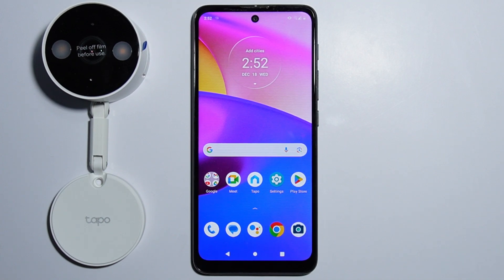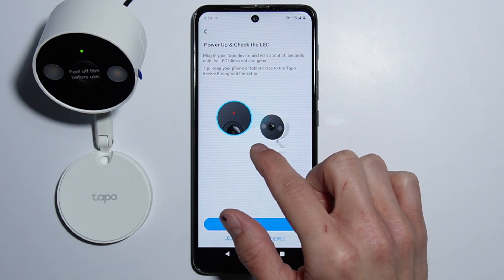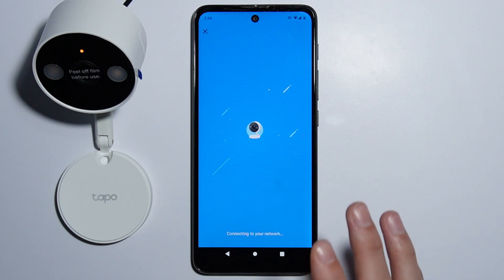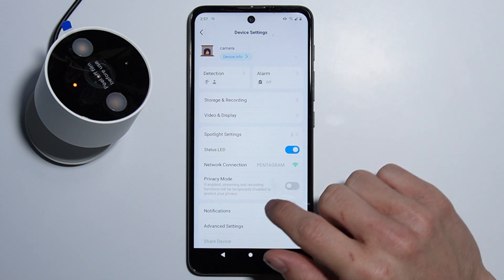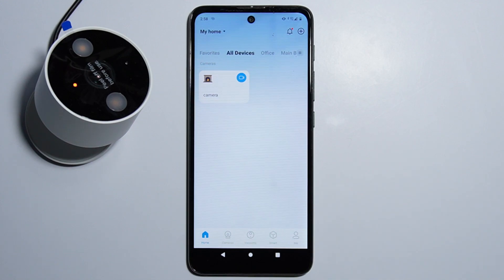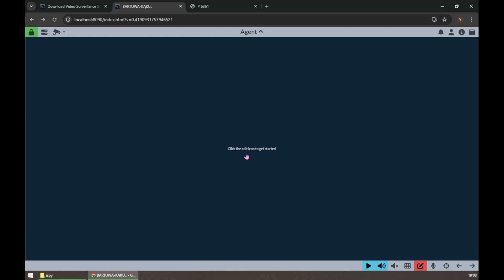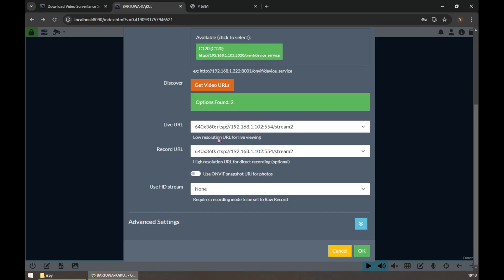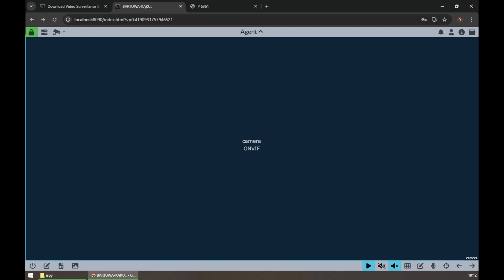Tapo C120: How to Connect to PC?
Learn how to connect your Tapo C120 security camera to a PC. This guide explains the steps to view live footage or access recordings on your computer using the Tapo app or compatible software. Follow these simple instructions to set up and monitor your Tapo C120 on your PC.

I'll do my best to reply promptly and assist you.